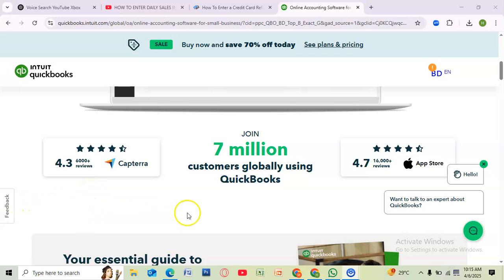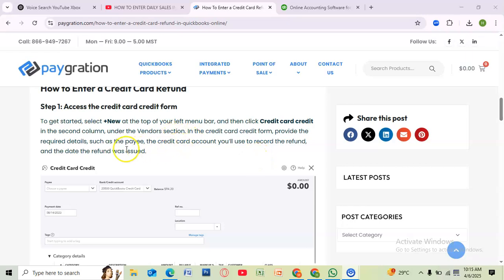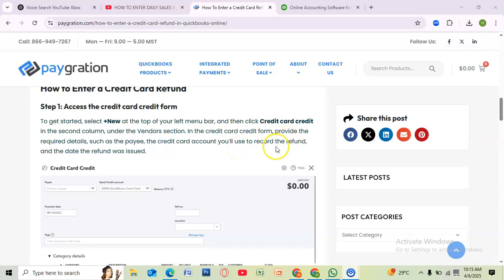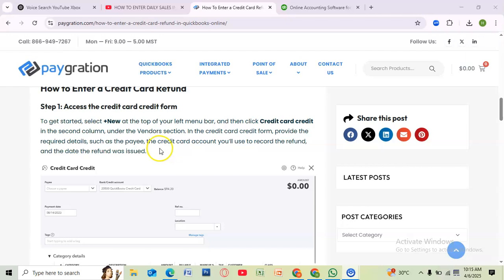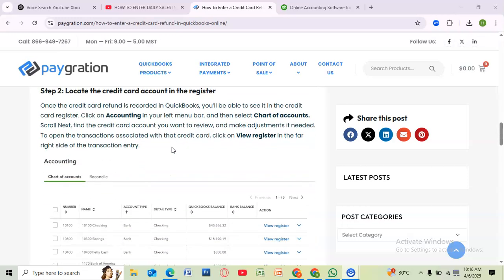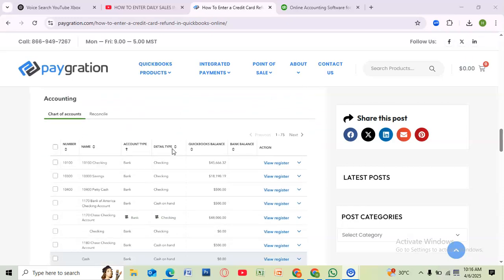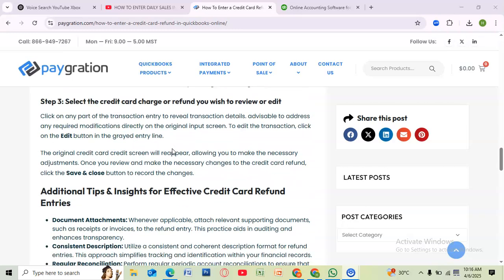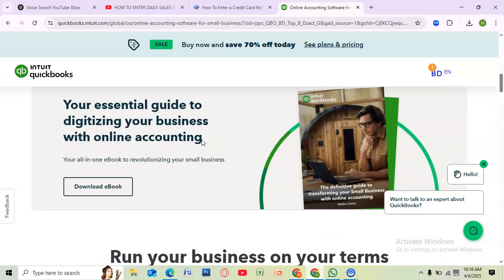HOW TO ENTER A CREDIT CARD REFUND IN QUICKBOOKS ONLINE (UPDATED GUIDE) 2025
- Learn how to enter a credit card refund in QuickBooks Online to ensure your books stay accurate and compliant. This tutorial covers both product returns and service refunds, showing you how to properly record them in your credit card register. Avoid misreporting expenses or overstating your balances. Follow these easy steps to get it right the first time.